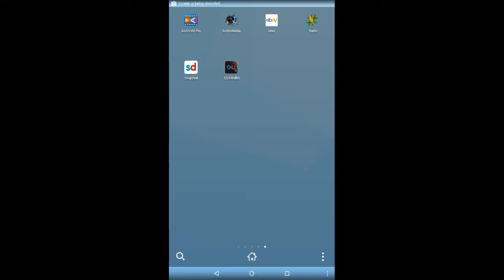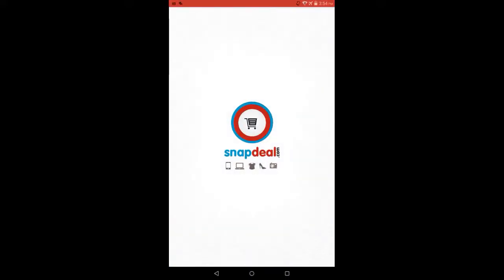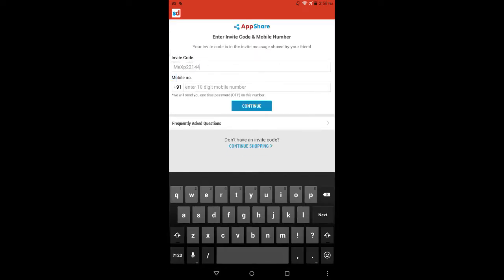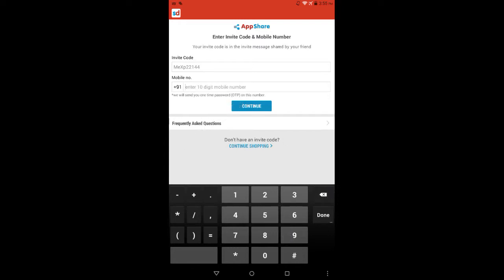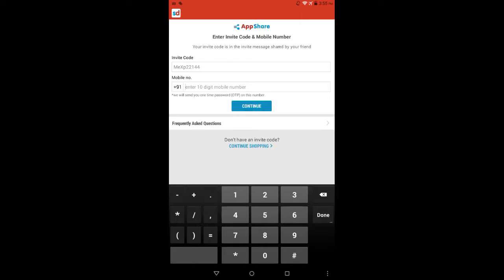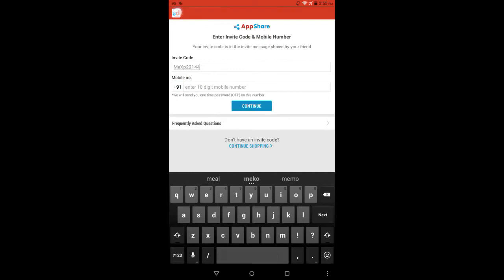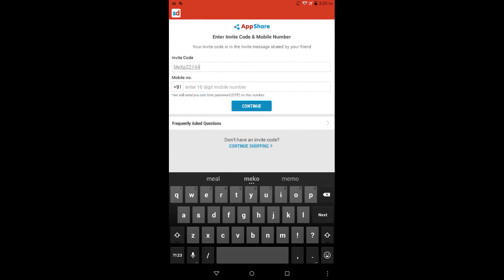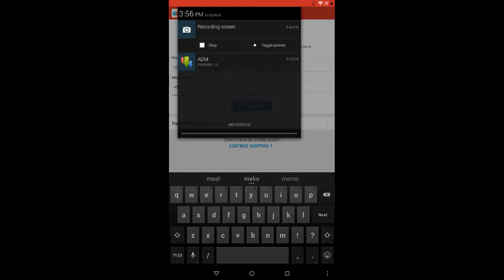Trick To Get Unlimited SnapDeal Cash!